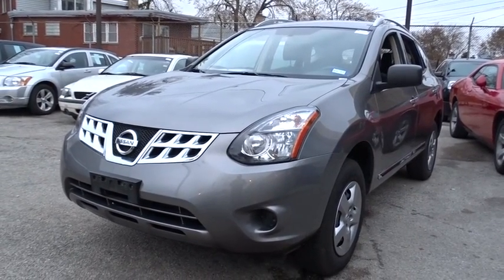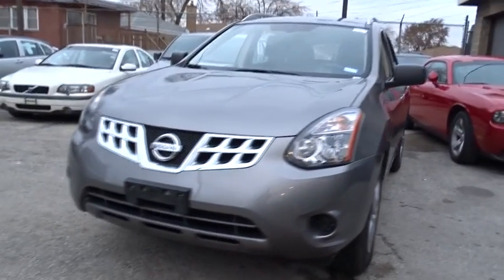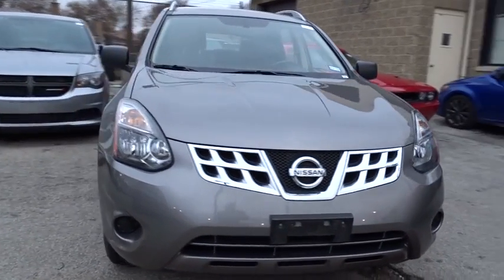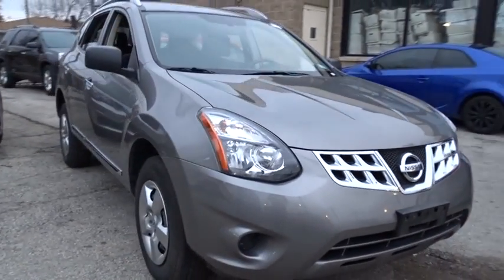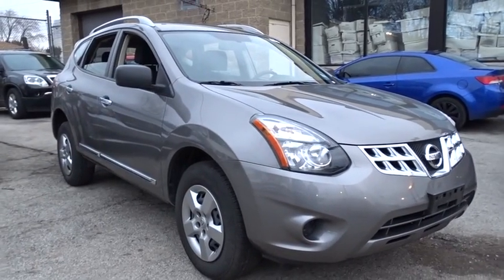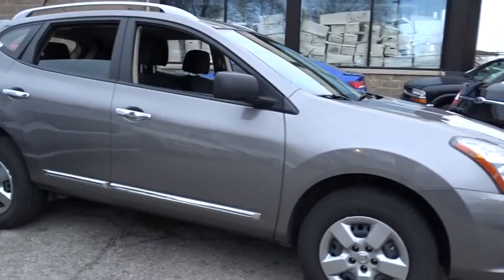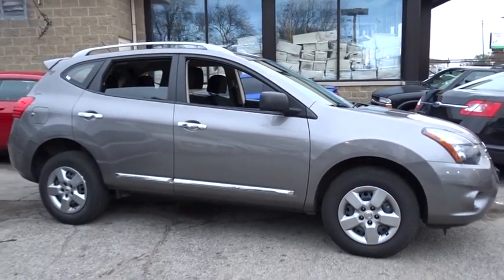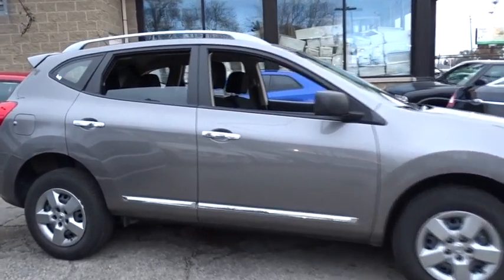2015 Nissan Rogue Select Matteson, Lansing, Oak Lawn, Northwest Indiana, Chicago, IL P14059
2015 Nissan Rogue Select
2015 Nissan Rogue Select S - Stock#: P14059 - VIN#: JN8AS5MT3FW656588

Delivers 27 Highway MPG and 22 City MPG! Carfax One-Owner Vehicle. This Nissan Rogue Select boasts a Regular Unleaded I-4 2.5 L/152 engine powering this Variable transmission. Wheels: 16 w/Full Covers, Variable Intermittent Wipers, Trip Computer.*This Nissan Rogue Select Features the Following Options *Transmission: Xtronic CVT Automatic -inc: sport mode switch, Tires: P215/70R16 AS, Tailgate/Rear Door Lock Included w/Power Door Locks, Strut Front Suspension w/Coil Springs, Steel Spare Wheel, Single Stainless Steel Exhaust, Side Impact Beams, Seats w/Cloth Back Material, Remote Keyless Entry w/Integrated Key Transmitter, Illuminated Entry, Illuminated Ignition Switch and Panic Button, Rear Cupholder.*Visit Us Today *Treat yourself- stop by South Chicago Dodge Chrysler Jeep Ram located at 7340 S Western Ave, Chicago, IL 60636 to make this car yours today! No haggle, no hassle.